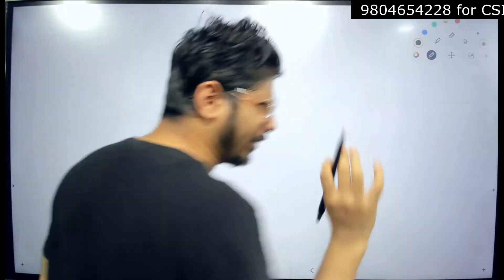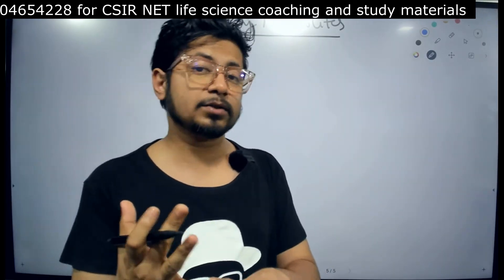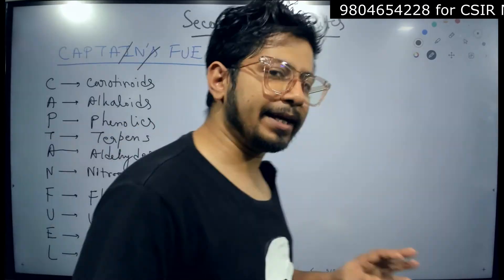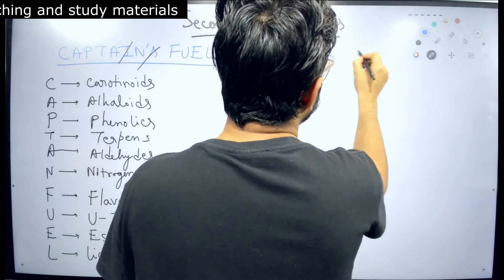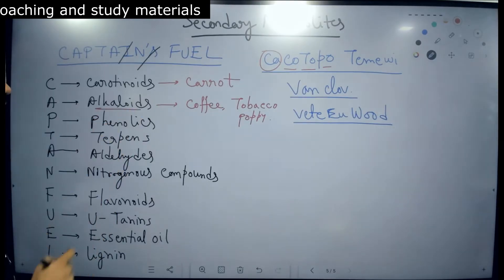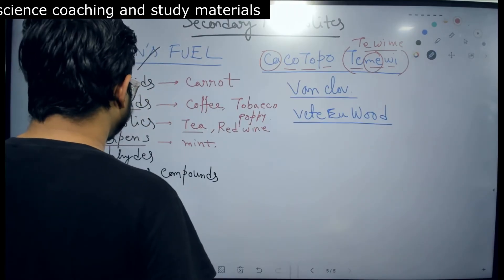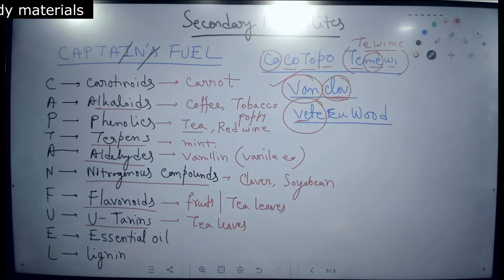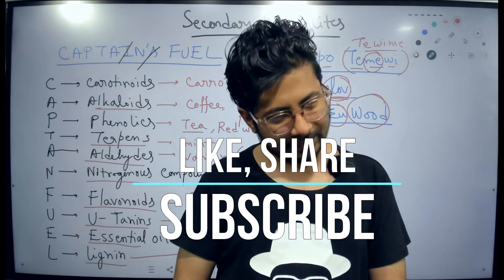Plant secondary metabolites csir net life science | Phenolics, alkaloids, terpens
Plant secondary metabolites csir net life science - This lecture explains about Plant secondary metabolites for csir net life science exam.
In this video, we'll be talking about plant secondary metabolites csir net. These are molecules that are created by plants in order to defend themselves or to attract prey.

Plants produce secondary metabolites in order to survive and thrive in their environment. This video is a great way to learn about the importance of plant secondary metabolites and how they play a role in the health of plants and animals.
Plant secondary metabolites are chemicals produced by plants for the purpose of defending themselves or promoting their growth. In this video, you'll learn about some of the most interesting plant secondary metabolites and how they can be used to study plant biology.

If you're interested in plant biology or biochemistry, then this video is for you! In this video, you'll get to learn about some of the most interesting plant secondary metabolites and how they can be used to study plant biology. By the end of the video, you'll have a better understanding of how these metabolites help plants defend themselves and grow!
In this video, we're going to talk about plant secondary metabolites csir net. This is a video about secondary metabolites in plants, their role in the plant kingdom, and how to study them.

If you're interested in plant secondary metabolites, then this video is for you! We'll discuss the role of secondary metabolites in the plant kingdom, as well as the methods you can use to study them.